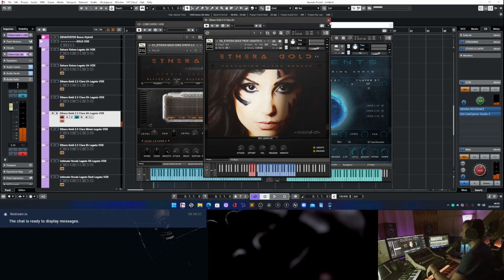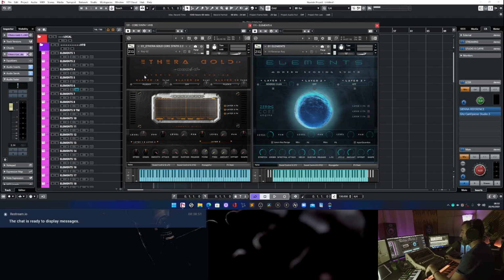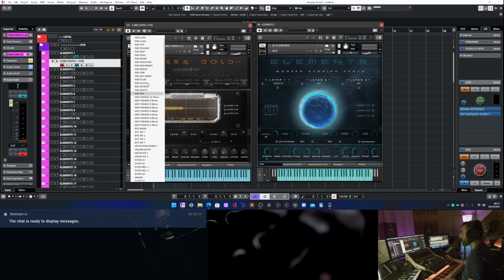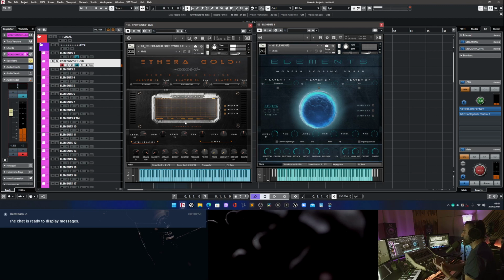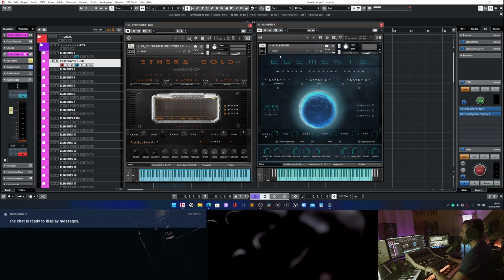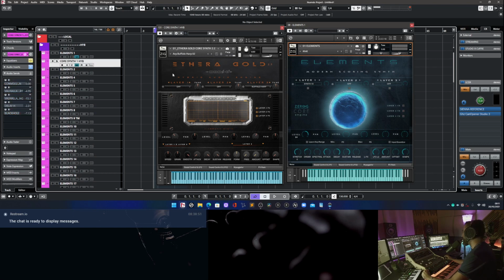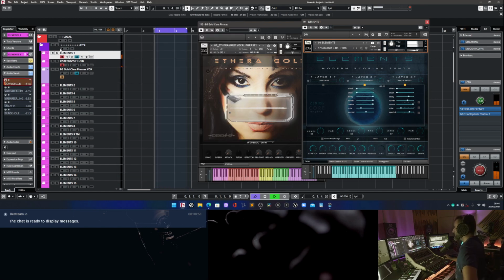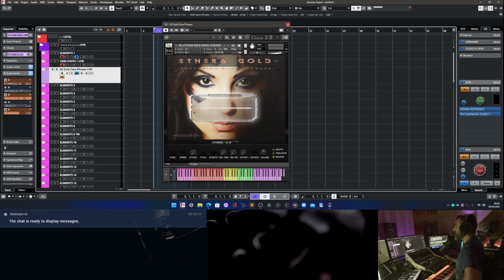How to Create |10| Ethera Gold 2.5 and Elements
How to Create |10|
Ethera Gold 2.5 and Elements: Differences and Possibilities